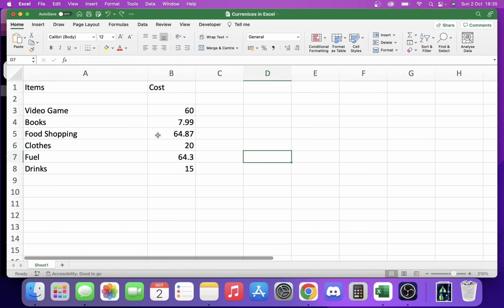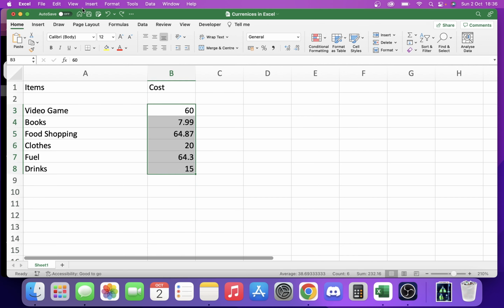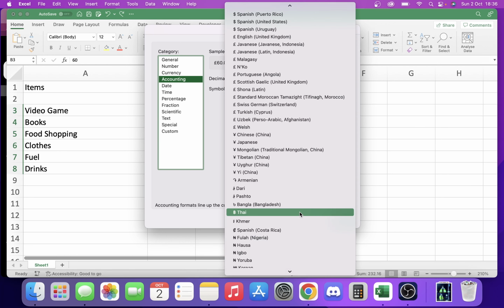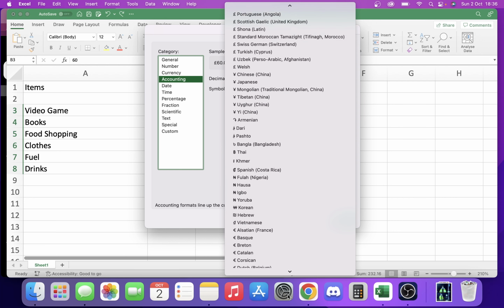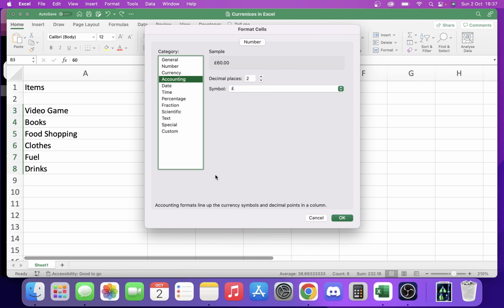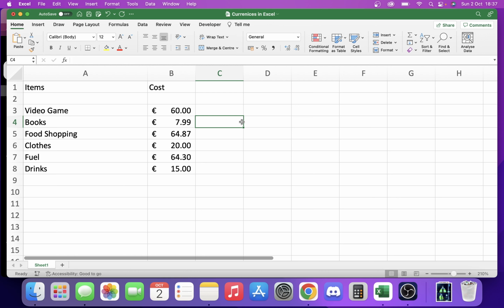How To Add & Use Currency Signs In Excel - Excel Tutorial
This will show you how you can add currency signs to your Excel spreadsheet for use with money. Sometimes it is just easier to see these symbols when working with money values in Excel.